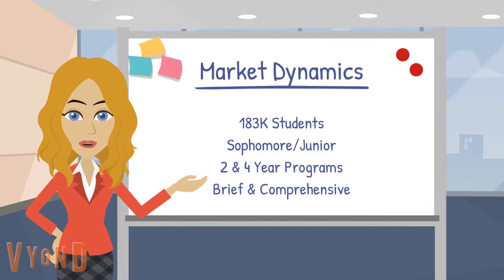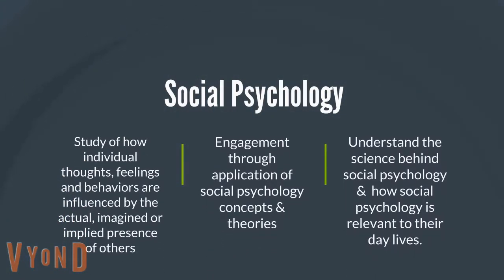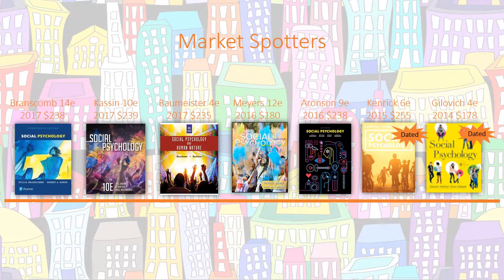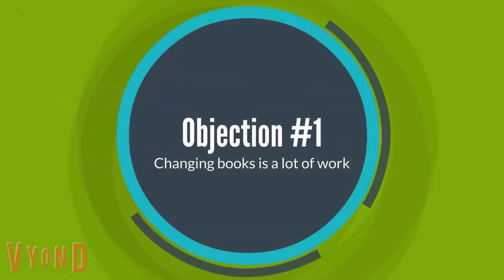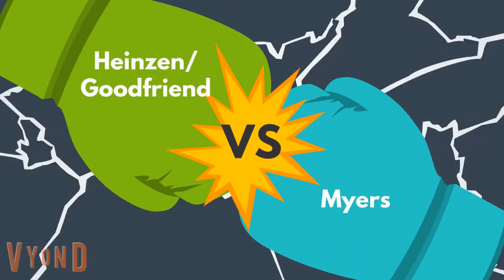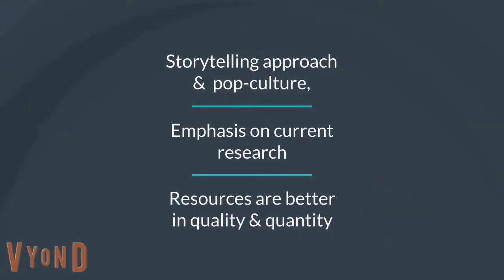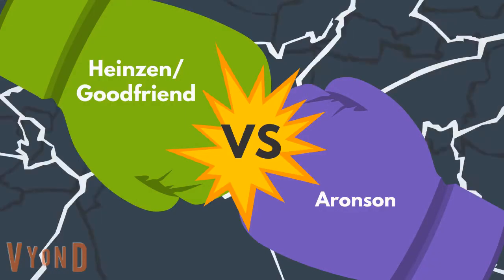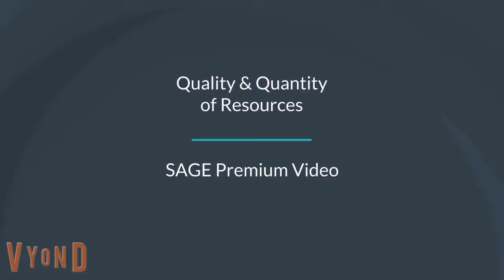Module 2 Social Psychology Video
Psychology Seminar - Module 2 Social Psychology